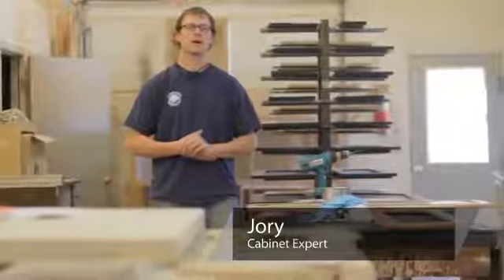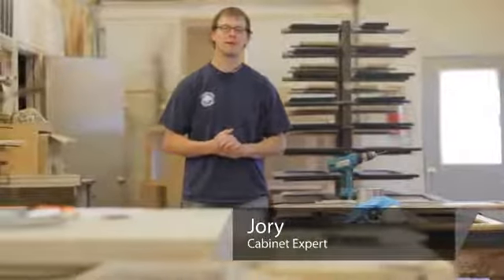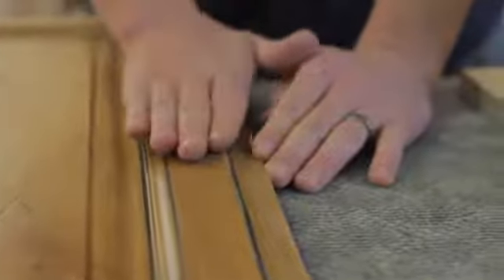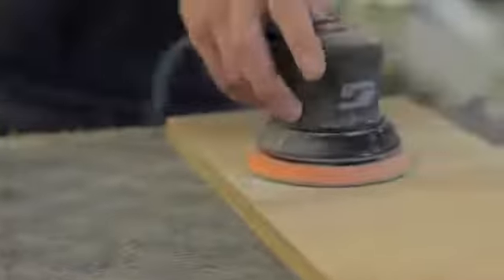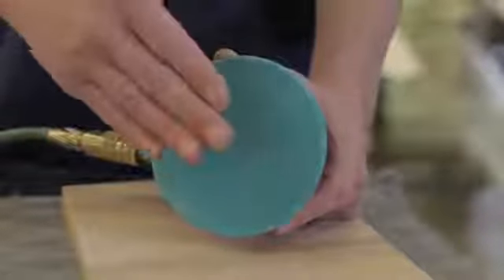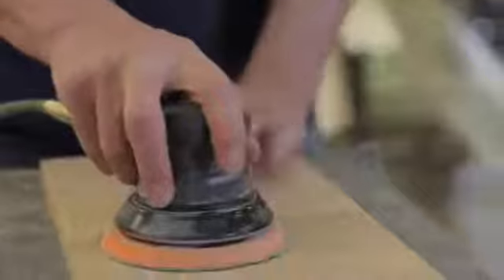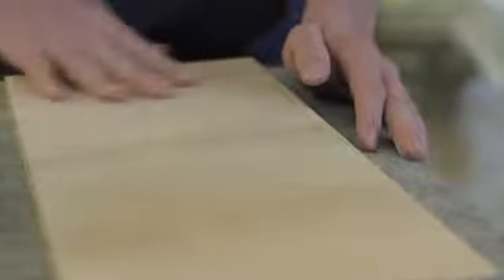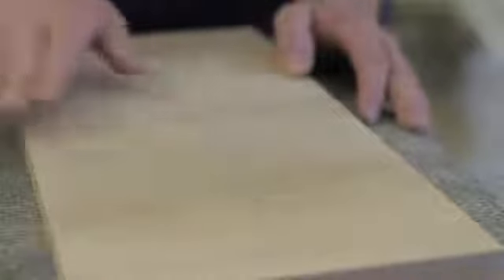How to Repair and Sand a Kitchen Cabinet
How to Repair and Sand a Kitchen Cabinet. Part of the series: Cabinets 101. Scratches or other cosmetic problems disfiguring a kitchen cabinet may require you to sand the cabinet down as a repair measure. Learn the secrets of sanding in this free video on home built-ins.